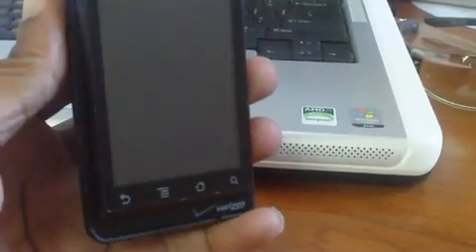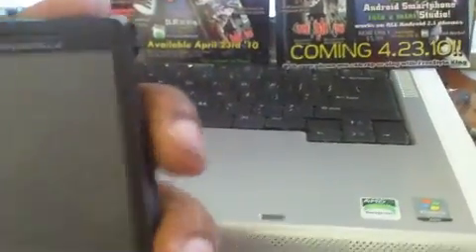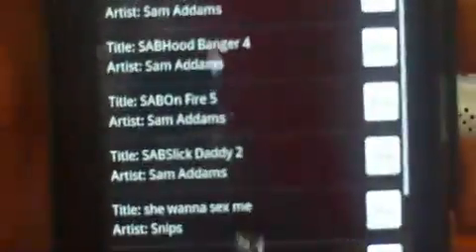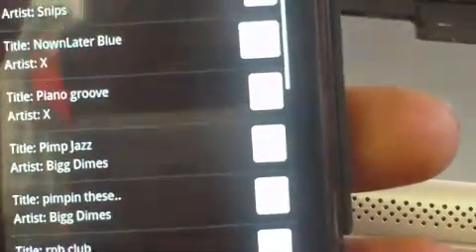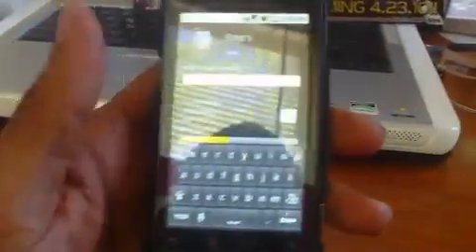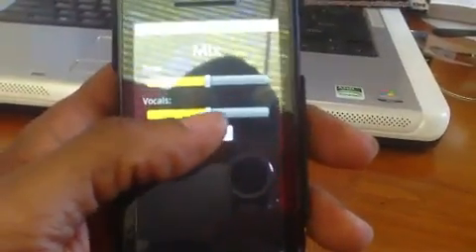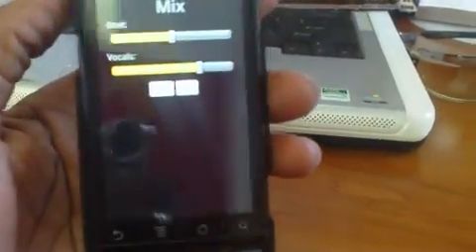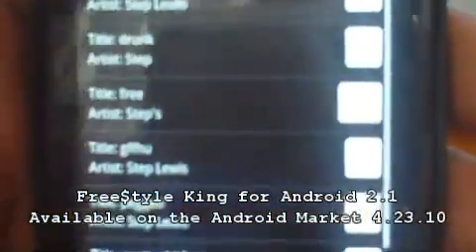Free$tyle King first look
Our new Android 2.1 app turns your phone into a mini-studio... AVAILABLE NOW!!! on the Android Market.